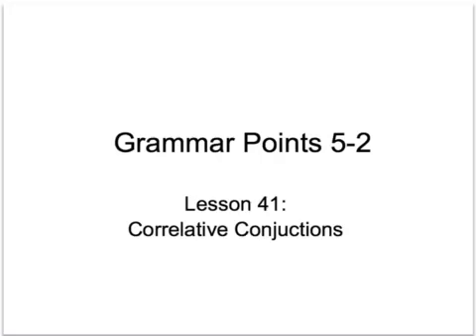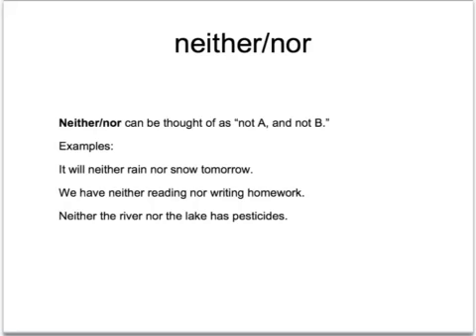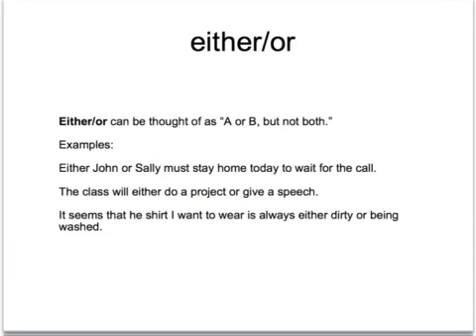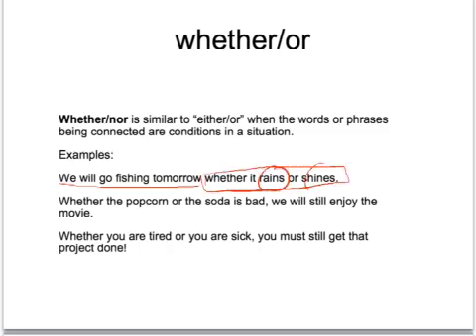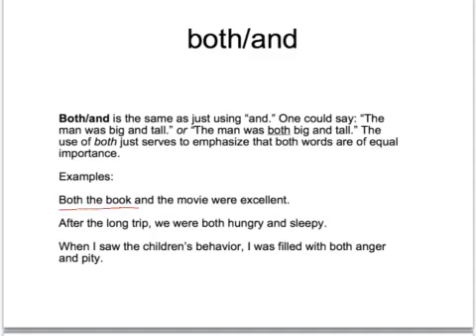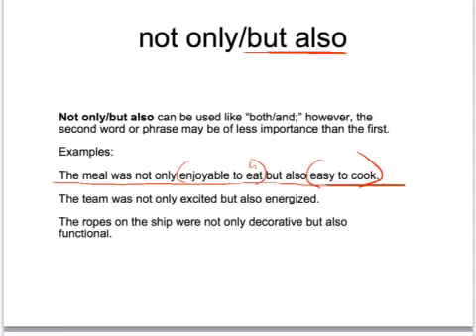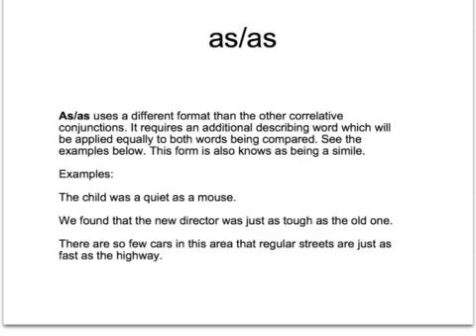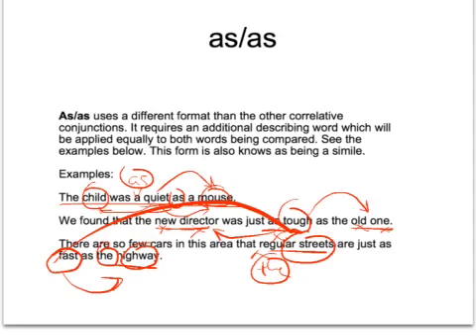GP5-2L41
Grammar Points 5-2 Lesson 41